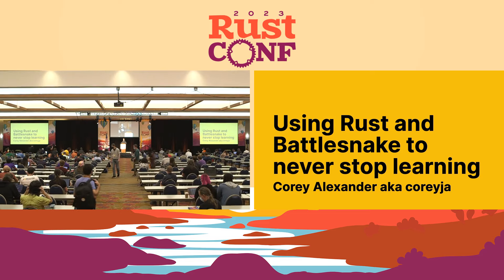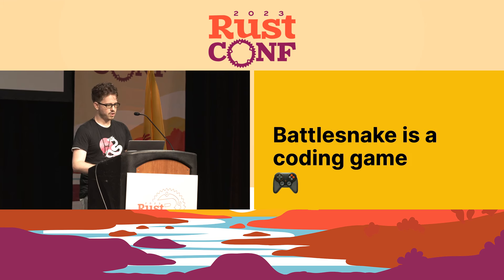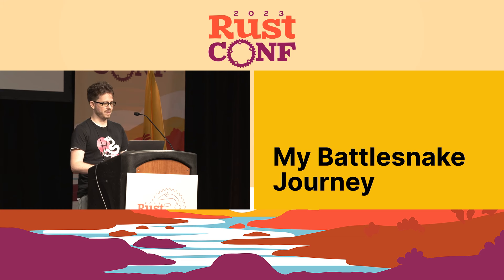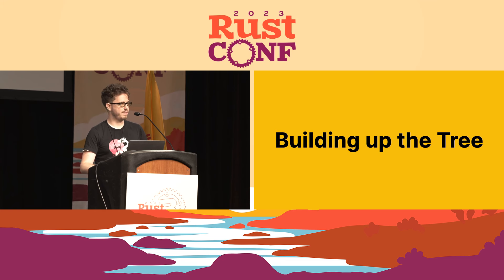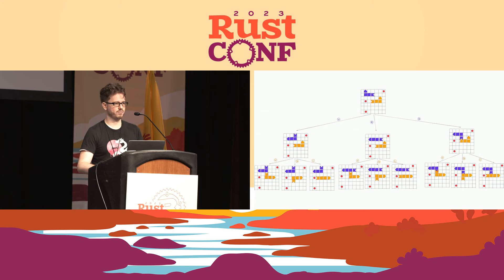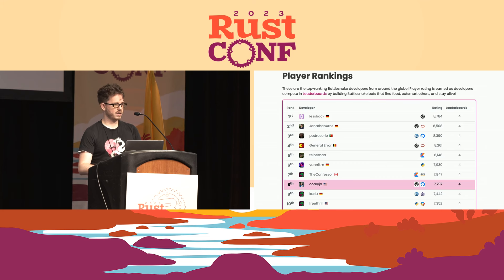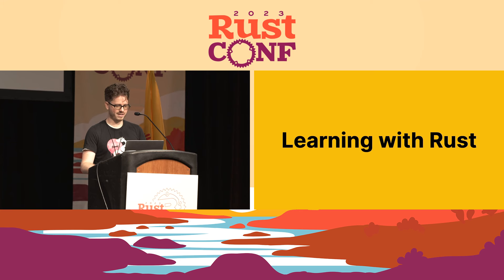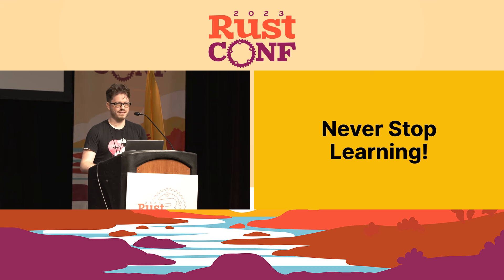RustConf 2023 - Using Rust and Battlesnake to never stop learning